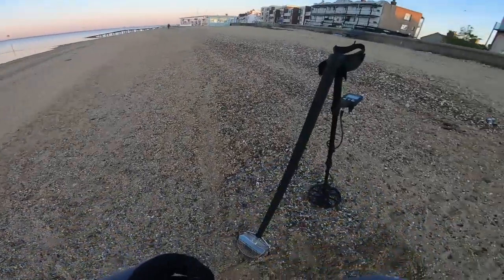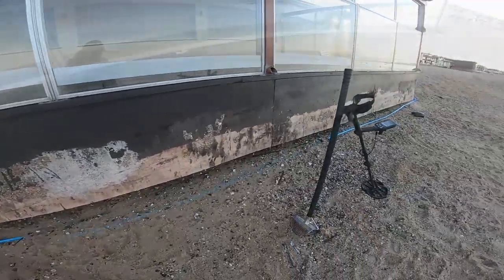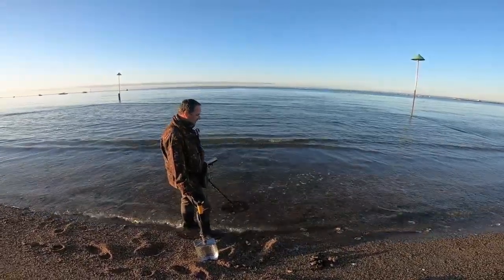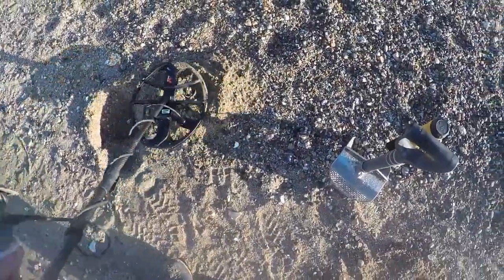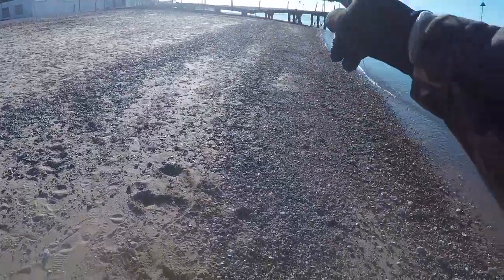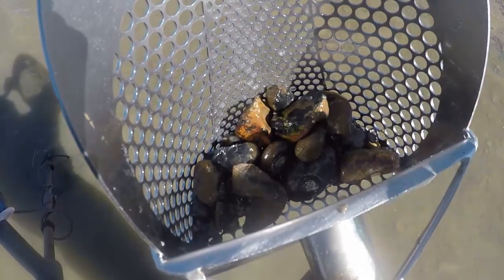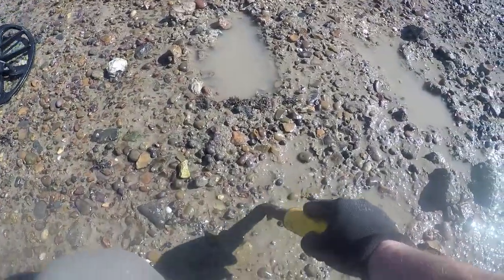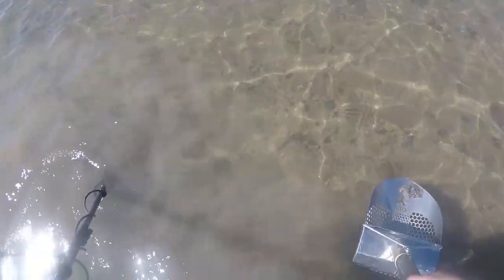Metal detecting UK Essex Unlocked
After weeks of total lockdown it was lovely to have the chance to get out and detect for a few hours. Even though I was working from lunchtime nothing was going to stop me going out. So Les and I decided to hit Ocean Beach. When I had to leave for work Les carried on at Chalkwell for a couple of hours. This video shows how we got on